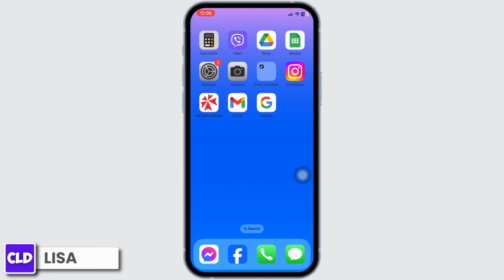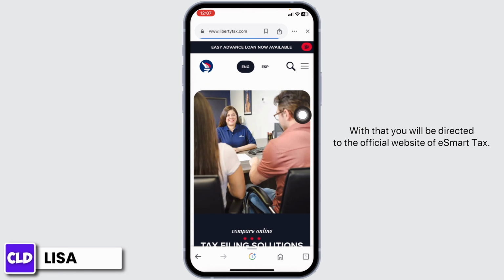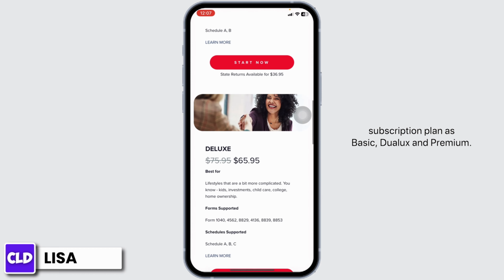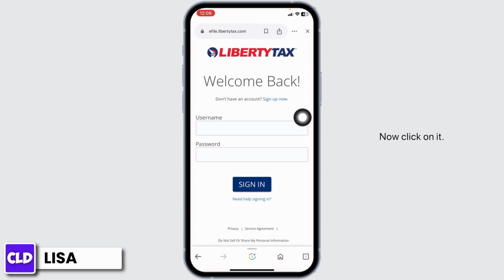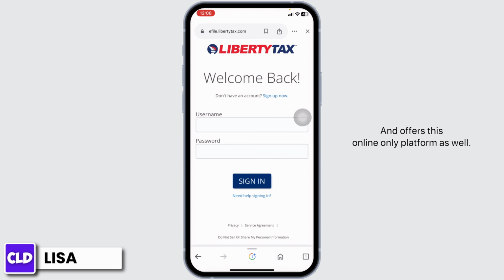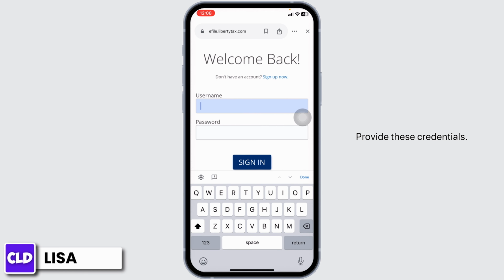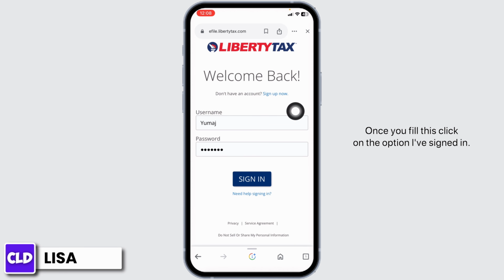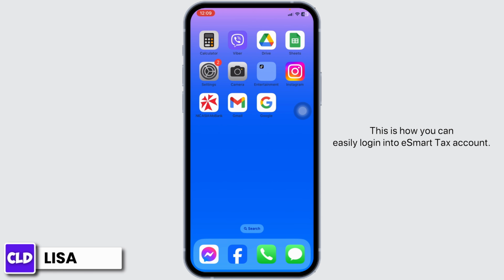How To Login Into eSmart Tax Account 2024 | Esmart Tax Login Online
Tutorial On How To Login Into eSmart Tax Account 2024

Logging into your eSmart Tax account is an essential step for efficiently managing and filing your taxes online. Whether you're a first-time user or returning for another year of tax preparation, this tutorial will provide you with clear, step-by-step instructions to access your account. We'll cover everything from the basics of logging in to troubleshooting common issues, ensuring you have a smooth experience with eSmart Tax's online platform.

👋 Welcome to Create Login And Delete! In our latest video, "Tutorial On How To Login Into eSmart Tax Account 2024 | Esmart Tax Login Online," we're focusing on guiding you through the process of accessing your eSmart Tax account for the 2024 tax year.

Key topics we'll cover:
1. **How To Login Into eSmart Tax Account 2024**: Detailed guidance for signing into your account, including any updates specific to the 2024 version.
2. **Esmart Tax Login Online**: Tips and best practices for a secure and successful login to your eSmart Tax account.
3. **Esmart Login**: Additional insights to enhance your login experience and resolve any potential login challenges.

📱 Timestamps:

0:00 - Introduction
0:05 - Steps for Logging into eSmart Tax
0:15 - Troubleshooting Login Issues